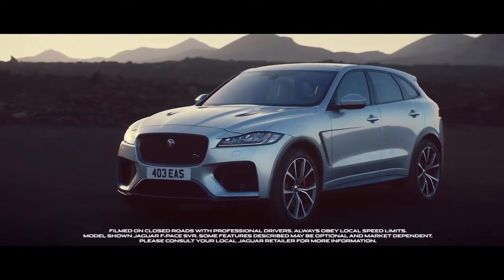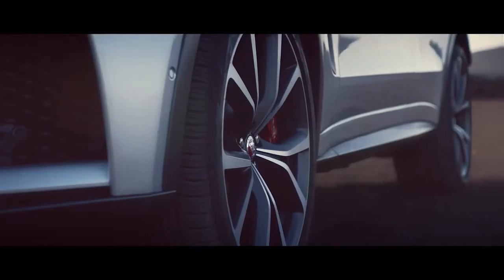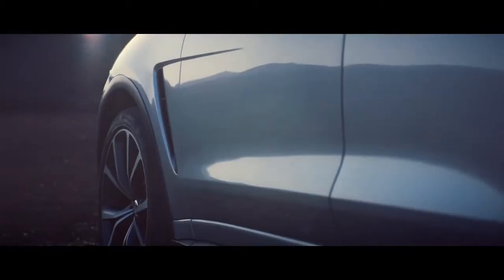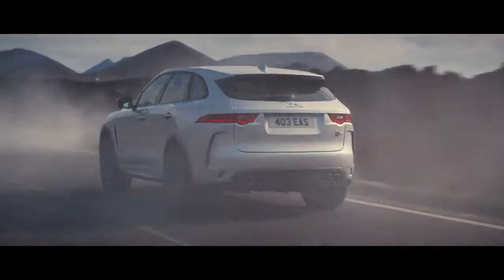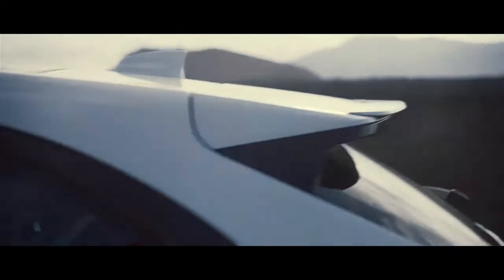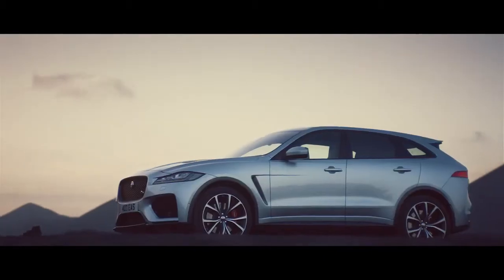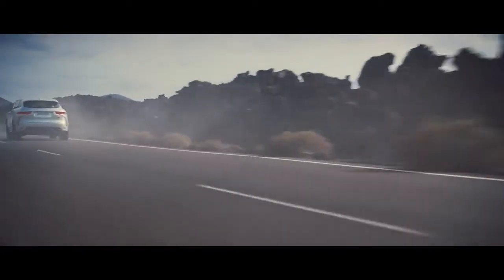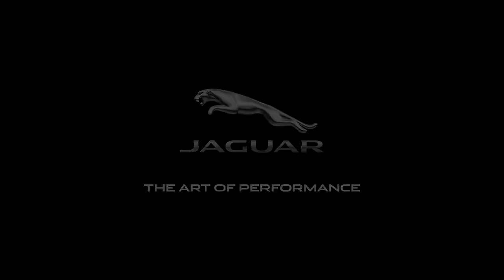Jaguar F PACE SVR Exterior Design